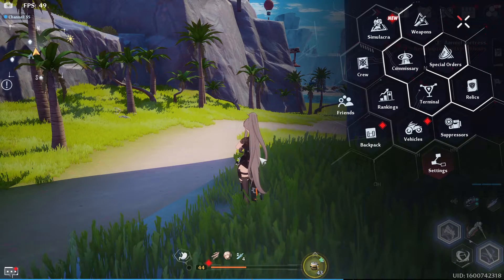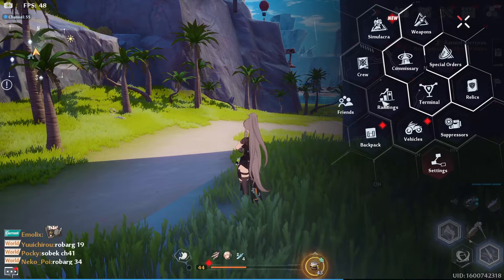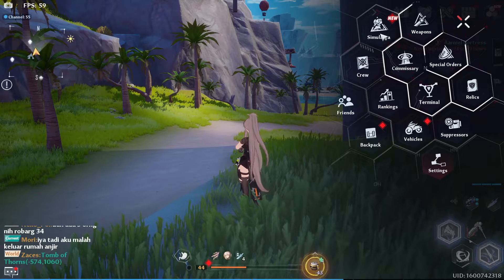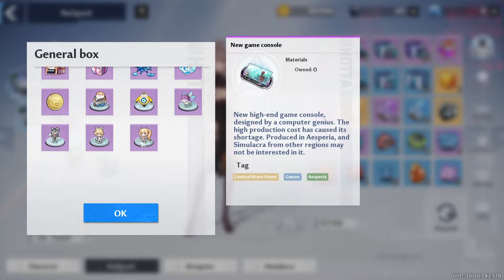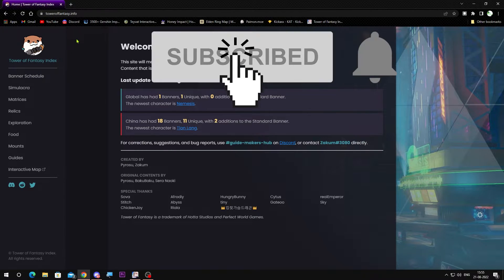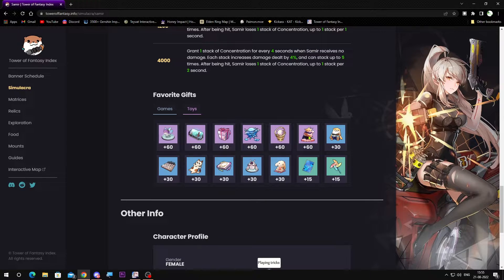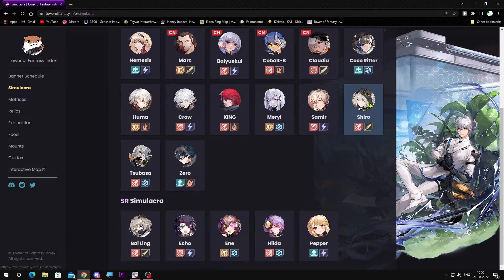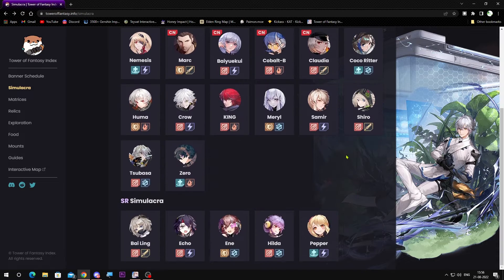Shortcut for Awaken Your Simulacra (Characters) | Tower Of Fantasy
Its all about GAMING & GAMING EQUIPMENTs. I want to be a content creator and want to live like a gamer.
I play mostly pc games, like fps, action adventure, AAA story rich games. also play puzzle games but not much.

Instagram.com/killer_dipu
Twitch.tv/KillerDipu

Gaming RIG ~ Core I7 4790, GTX-1060 3GB, 16GB RAM 1600Mhz DDR3, MOTHERBOARD MSI Z97 MPOWER MAX AC.